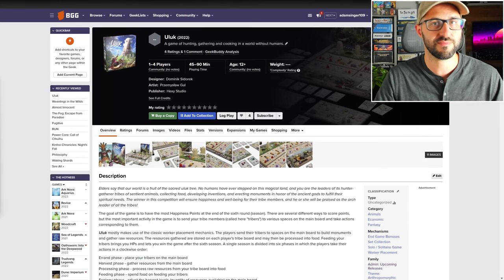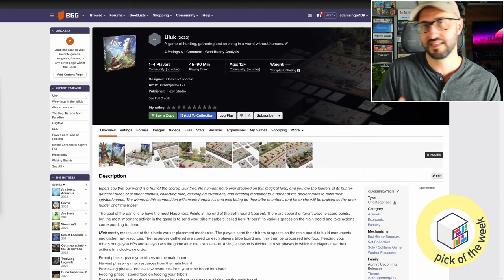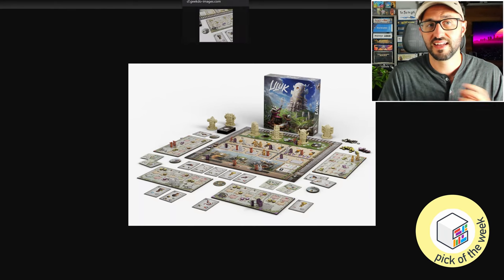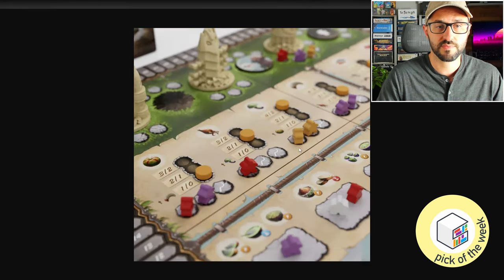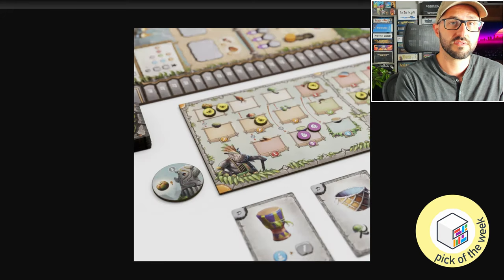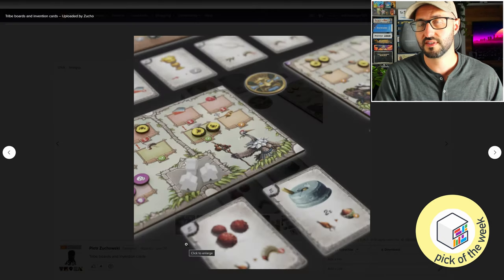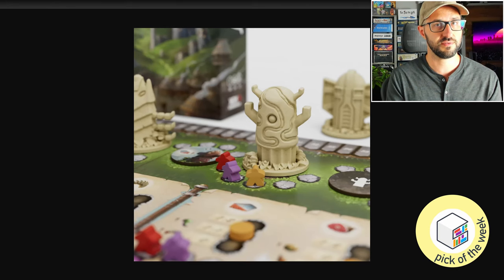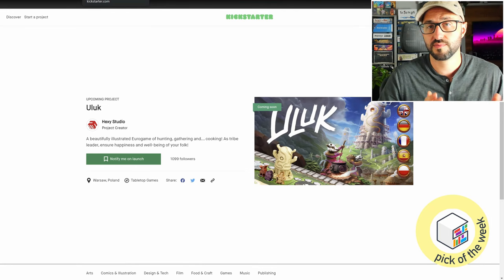🌱ShelfClips: Uluk (Short Board Game Preview)